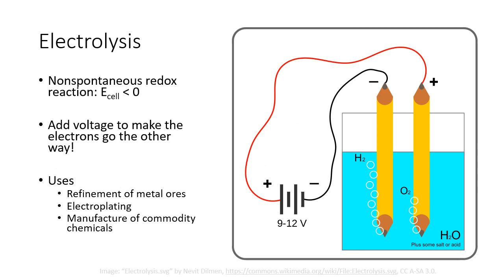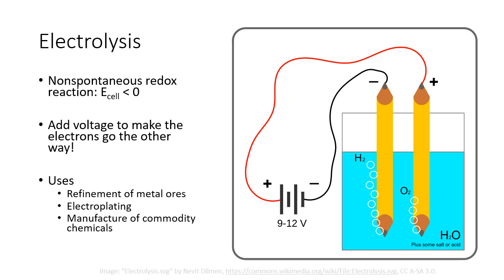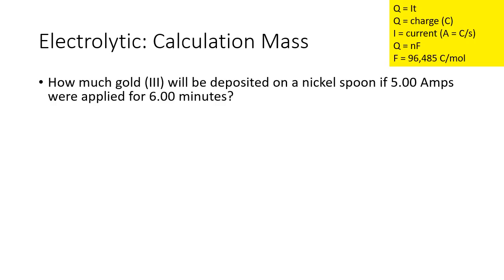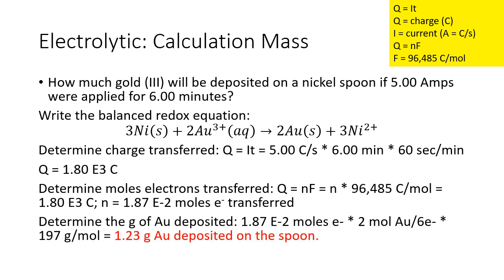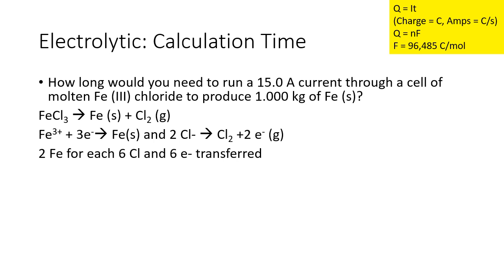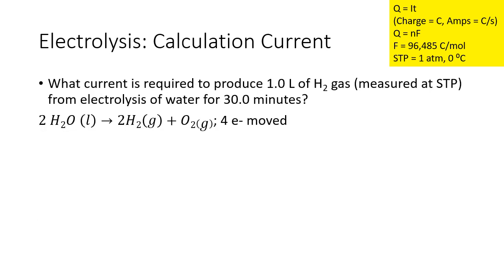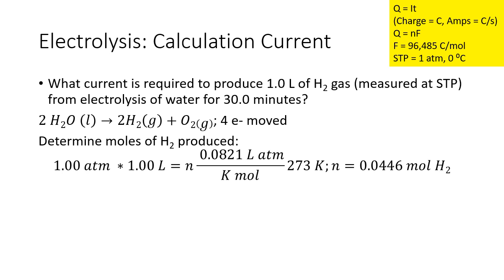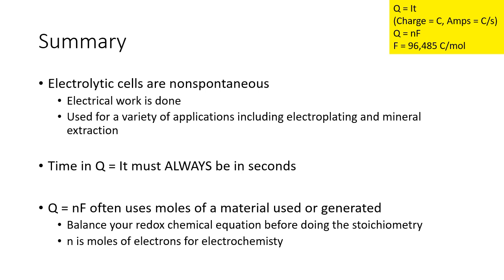4 17 24 Electrolysis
Defined electrolysis. Goes over calculations involving charge, time, current, and moles.